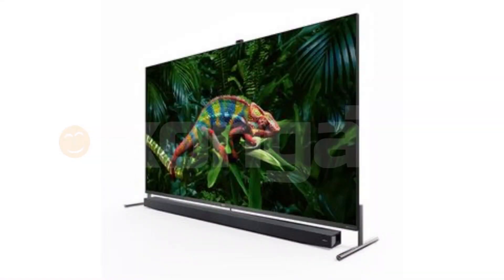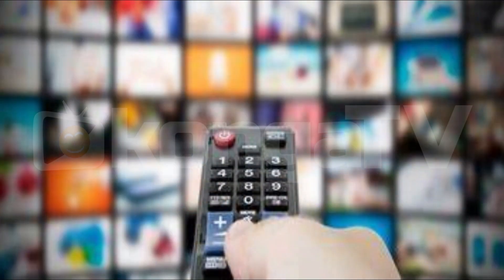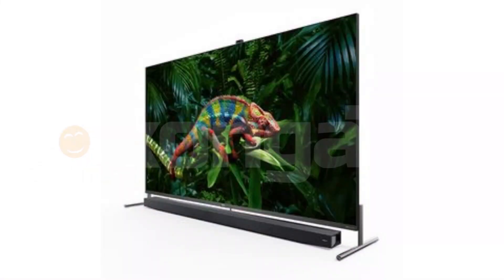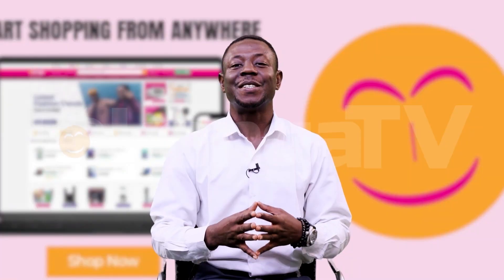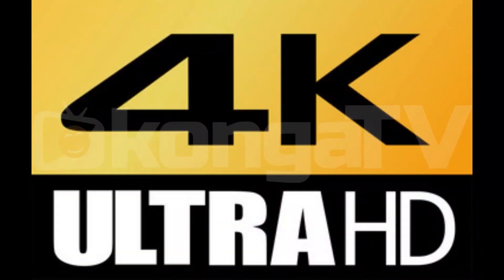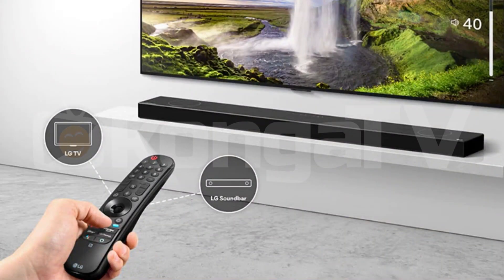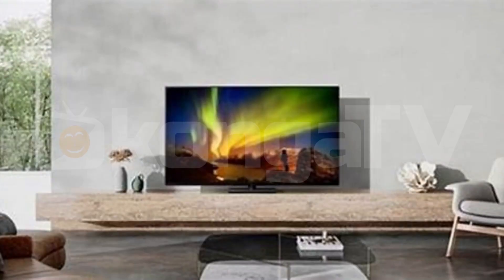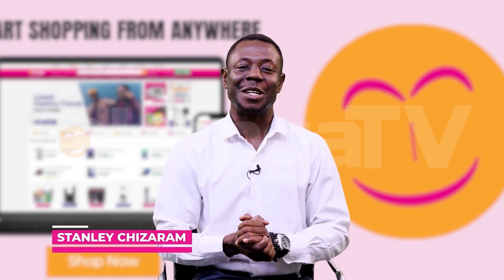How to choose the perfect Smart TV!